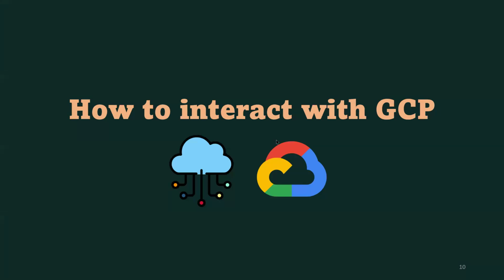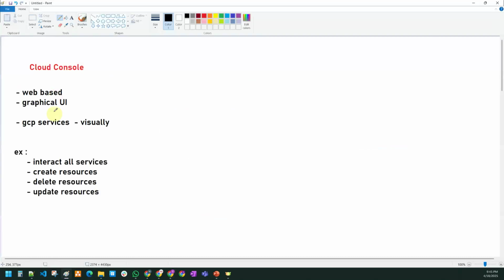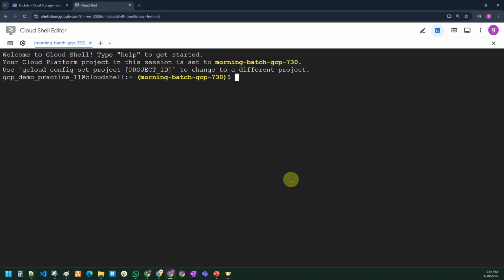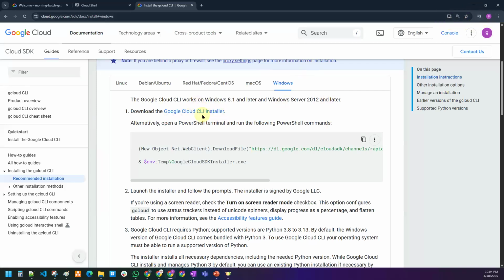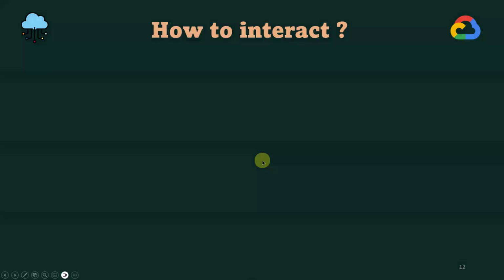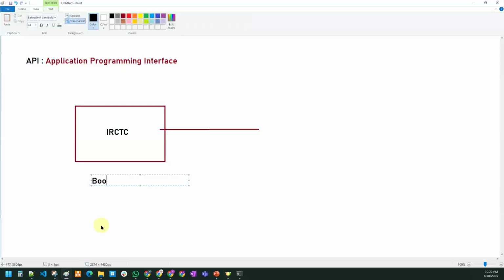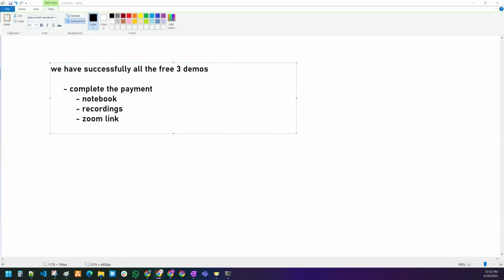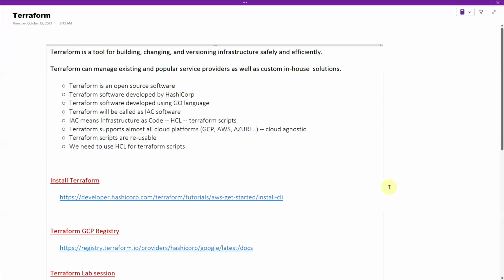GCP DATA ENGINEERING tutorials || Demo - 3 || by Mr. Shaik Saidhul On 18-04-2025 @9:30PM IST